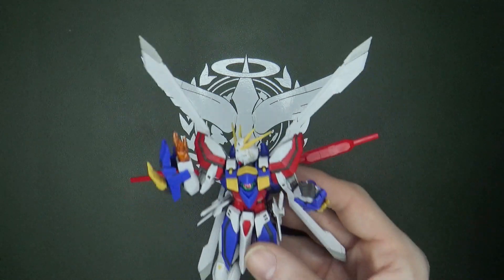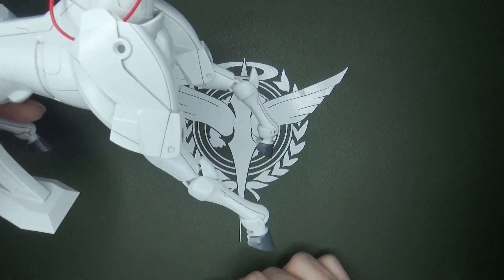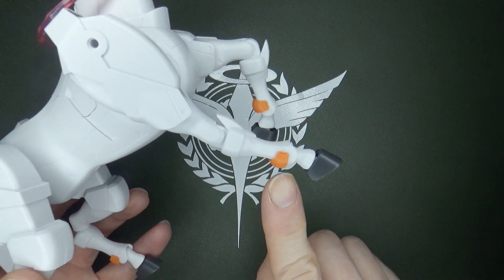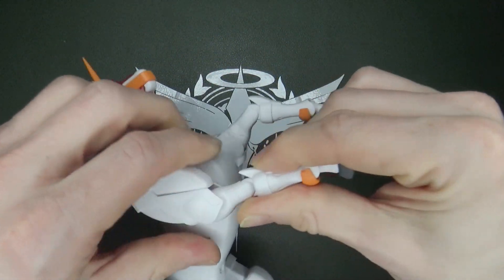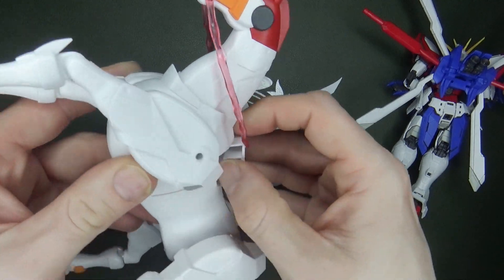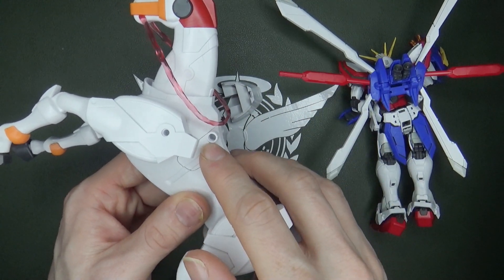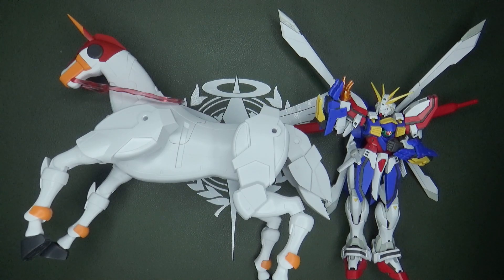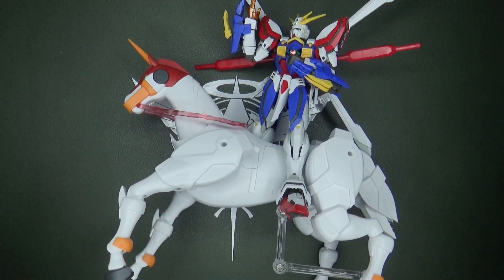This is how you make a HG Fuunsaiki Bandai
Another third party company has beaten Bandai at their own game. Wasn't really too hard with what we were originally given.